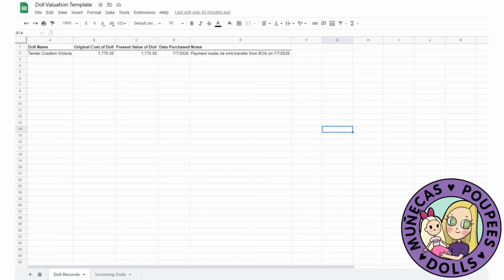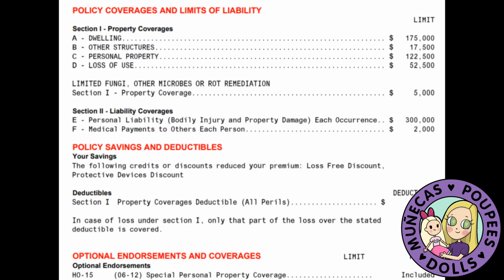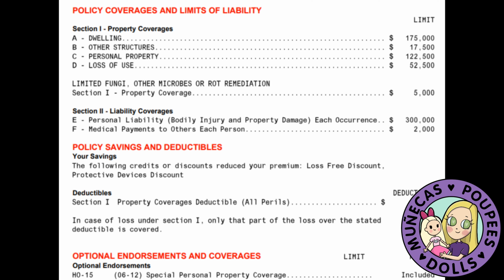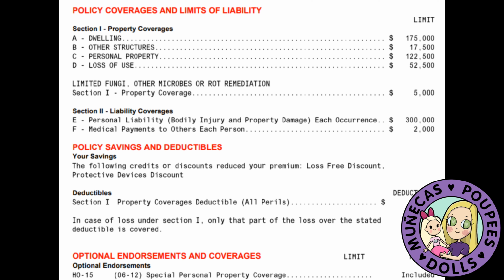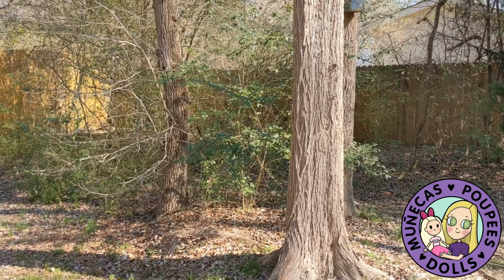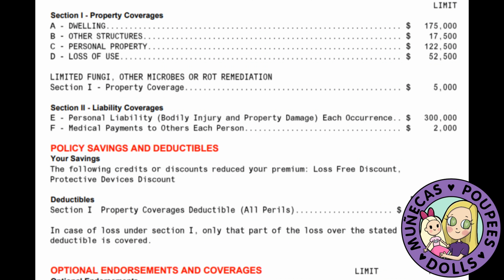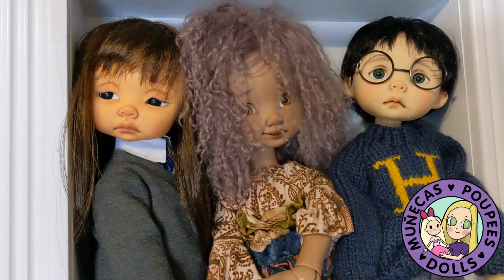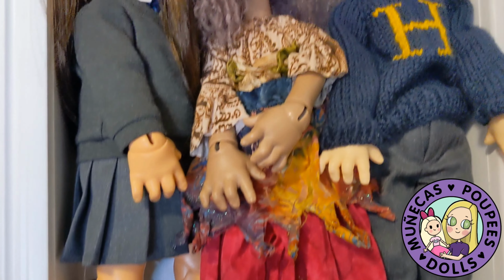Insuring Your Doll Collection